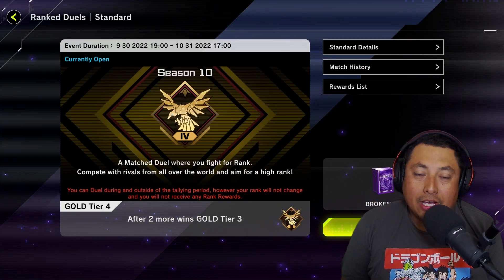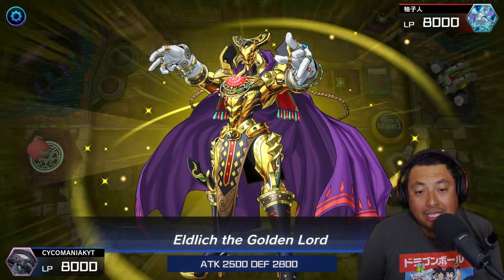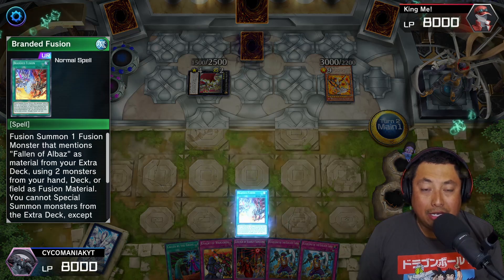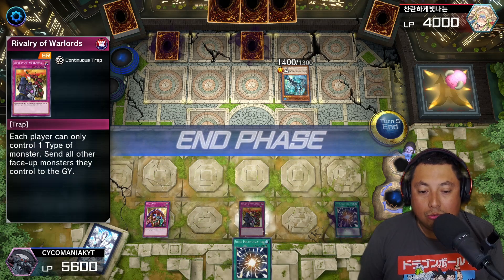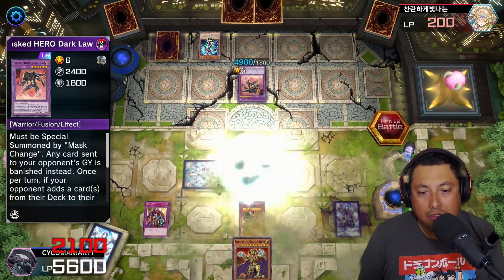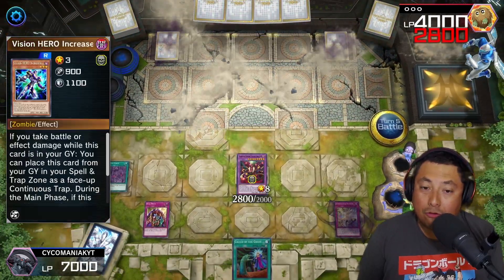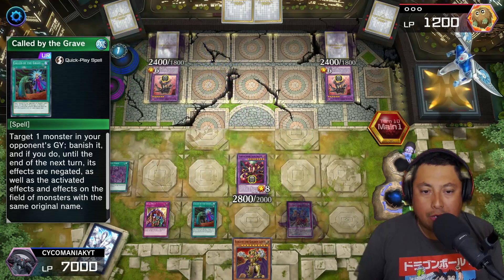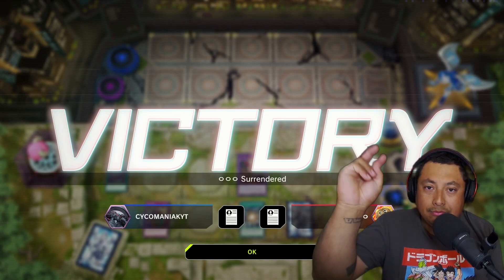TROLLING GOLD RANK WITH BRANDED ELDLICH DECK YU-GI-OH! MASTER DUEL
deck list:
1x Necroworld Banshee
2x Fallen of Albaz
1x Doomking Balerdroch
2x Eldlich the Golden Lord
3x Branded Fusion
1x Zombie World
2x Cursed Eldland
1x pot of prosperity
2x super polymerization
2x called by the grave
3x torrential tribute
3x dimensional barrier
2x infinite impermanence
3x eldlixir of scarlet sanguine
3x dogmatika punishment
2x rivalry of warlords
2x skill drain
2x gozen match
2x huaquero of the golden land
1x conquistador of the golden land
extra deck :
2x elder entity n'tss
1x mud dragon of the swamp
1x starving venom fusion dragon
1x predaplant dragostapelia
2x albion the branded dragon
2x mirrorjade the iceblade dragon
2x lubellion the searing dragon
1x superdreadnought rail cannon gustav max
1x link spider
1x vampire sucker
1x dharc the dark charmer
branded eldlich tribrigade branded fusion mirrorjade sowrdsoul tenyi meta deck master duel branded despia card game mobile game yugioh tournament yu-gi-oh master duel eldlich deck profile free to play meta yugioh yugioh master duel master duel yu-gi-oh eldlich deck eldlich deck profile yugioh master duel platinum deck yugioh master duel tips yugioh master duel tutorial yu-gi-oh! master duel master duel tier 1 deck master duel eldlich deck master duel eldlich guide top master duel decks best master duel decks best eldlich deck eldlich meta deck master duel free to play deck master duel f2p eldlich eldlich free to play deck eldlich f2p ygo yugioh yu-gi-oh! yugiohtcg yugiohocg ocg tcg meta competitive casual fun rogue friends locals regionals ycs duel monsters gx 5d zexal arc-v vrains sevens fusion synchro xyz pendulum link rush duel teamsamuraix1 cimoo megacapitalg ruxin34 rhymestyle banlist youtube yugituber regional anime deck profile duel video vlog sealed-only eldlich golden lord branded despia despai branded branded eldlich control deck